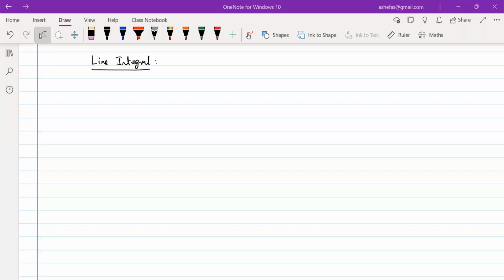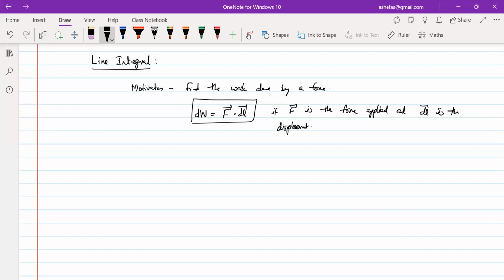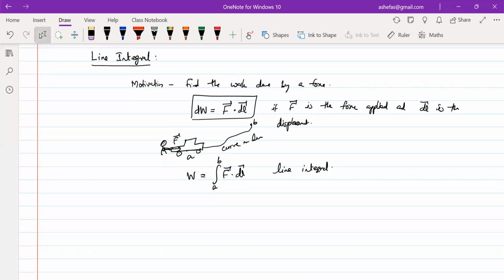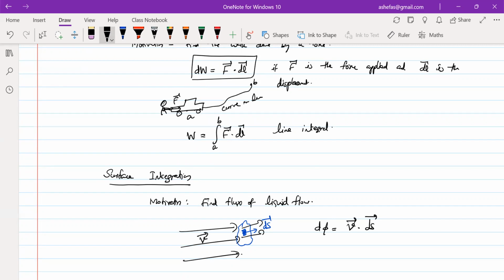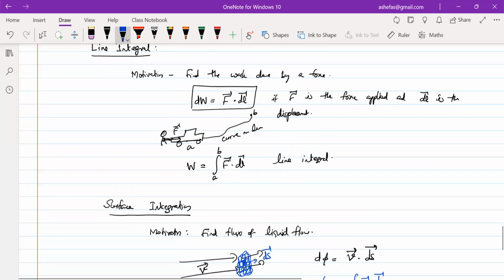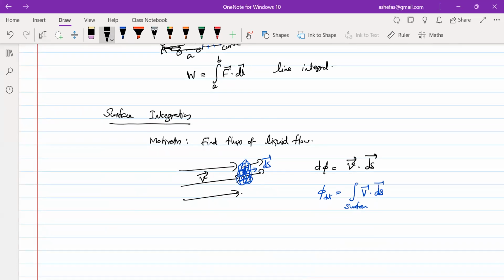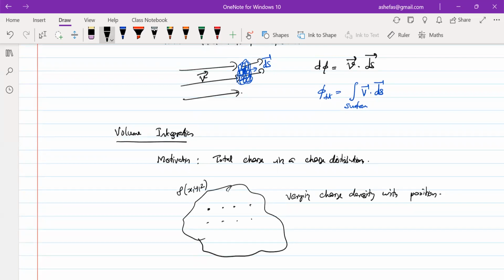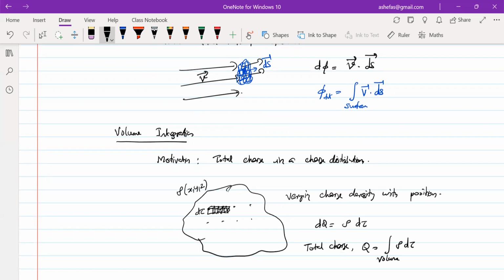Line, Surface and Volume Integration